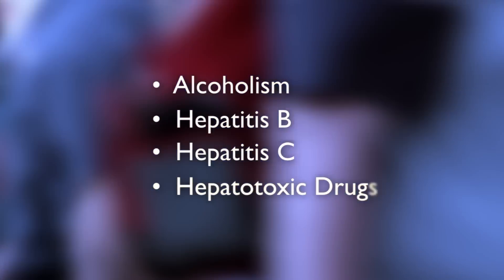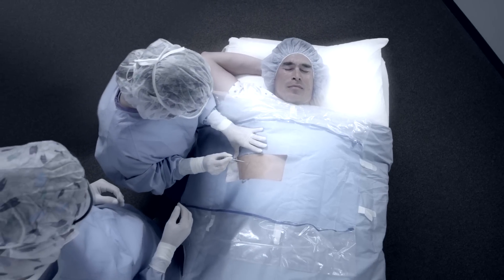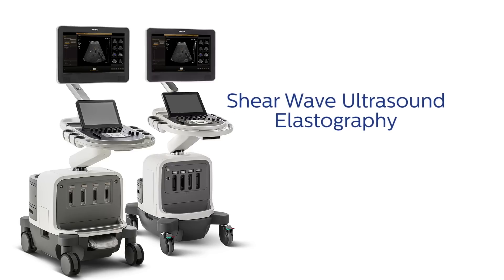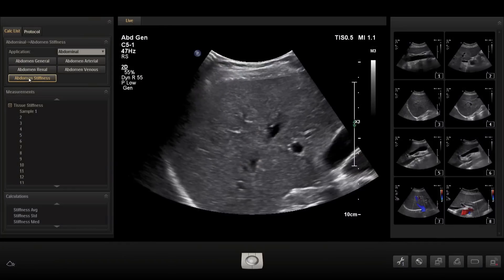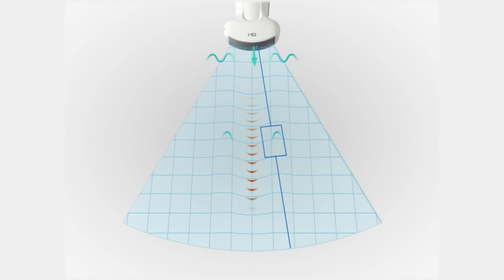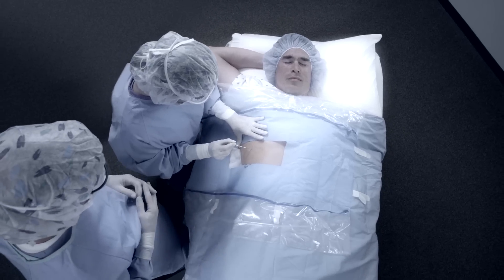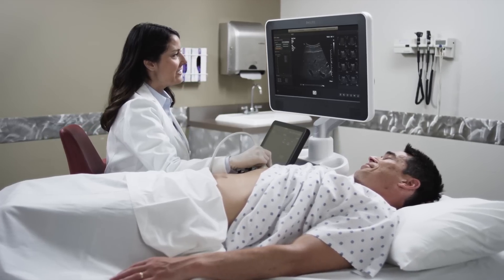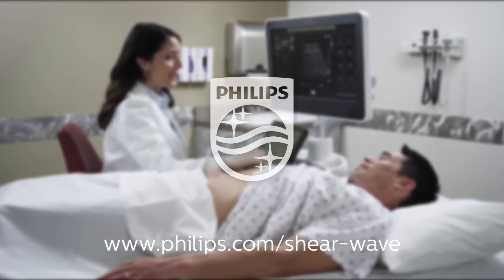Ultrasound machine Philips Affiniti - Liver Elastography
The Affiniti ultrasound system offers a powerful combination of performance and workflow for quick, confident diagnosis.

Choosing a new ultrasound system is all about balance. You want the latest technology that needs to be out of the box usable. You need accurate diagnostic information quickly, a simplified yet intuitive user interface, and easy access to the critical features to produce the results you need. All in an ergonomic design, to let you work with less reach and fewer steps.